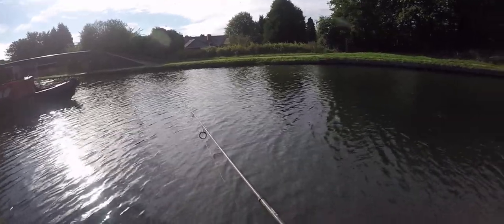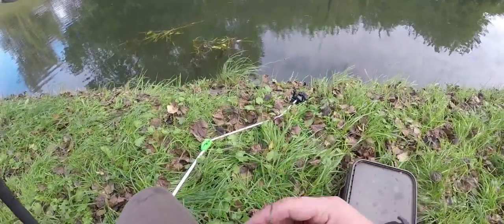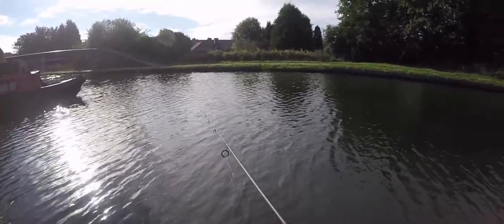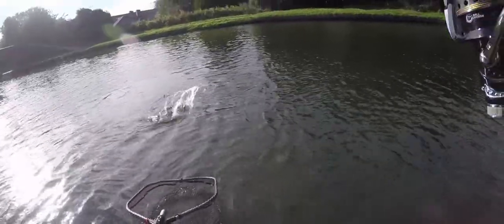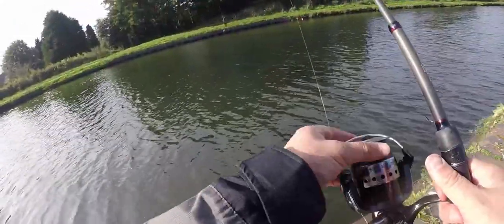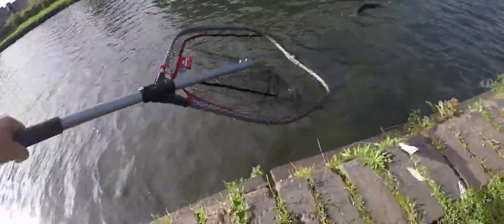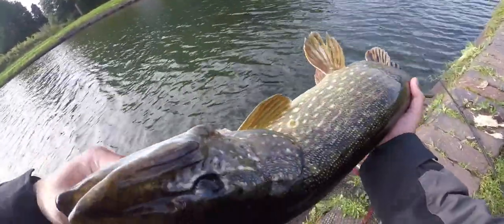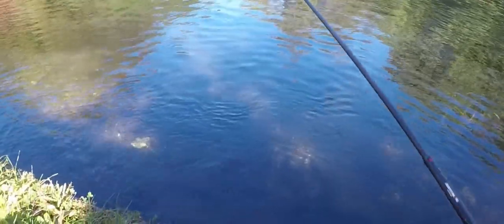THE MOST EASY WAY TO CATCH THE PIKE / catch pike on live bait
THE MOST EASY WAY TO CATCH THE PIKE IS  LIVEBAITING FOR PIKE
tackle i used.
nash dwarf rod
landing net
treble hooks
live bait bucket
unhooking mat
hook removal pliers
underwater camera
main camera go pro5

 Join me as i go out in search of pike using livebaits and show you some of the rigs i use. pike fishing tips and techniques uk and also massive thanks to my subscribers as thank you i do some shout out for guys and will be doing in every video so enjoy my fishing and  THE MOST EASY WAY TO CATCH THE PIKE / LIVEBAITING FOR PIKE

I POST CONTENT OF FISHING AND TIPS! CHECK IT OUT.